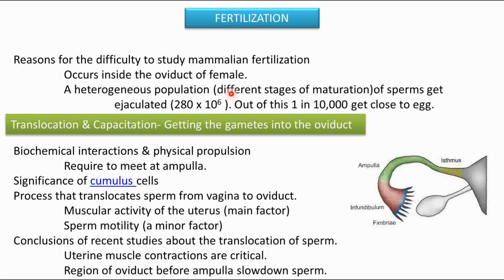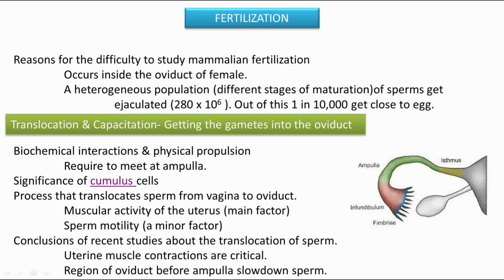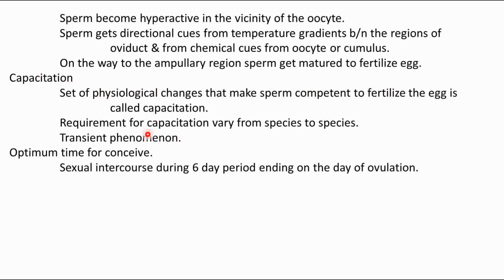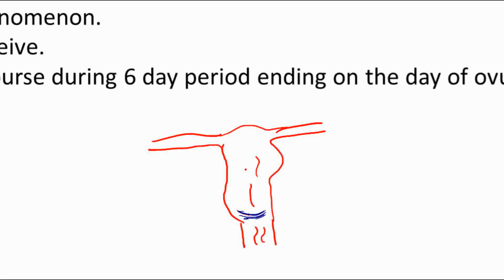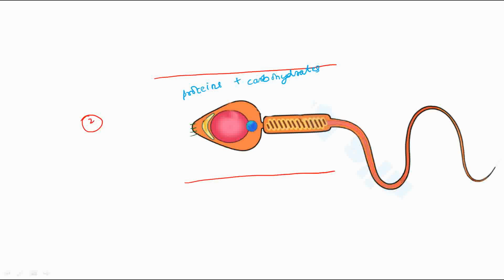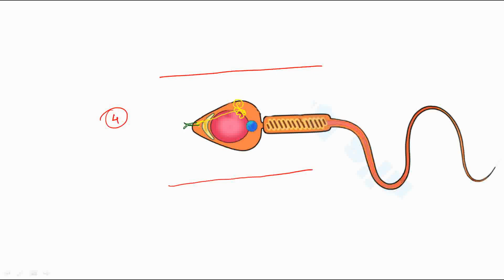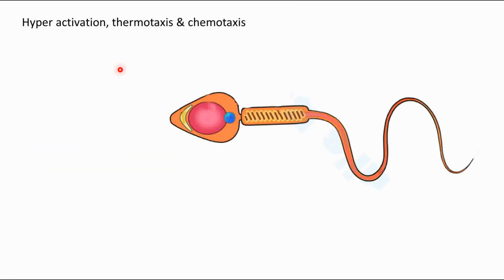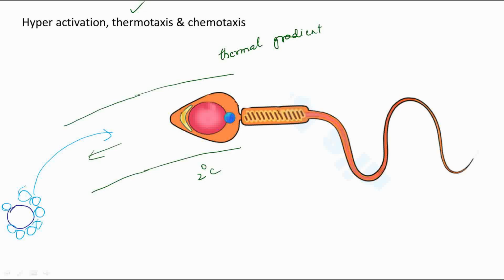FERTILIZATION (Part-I)CAPACITATION | MSc Zoology | SEM III |Dr.Rani.S.Dharan